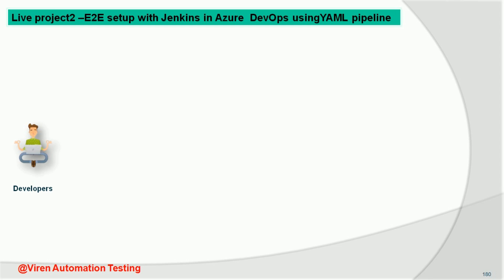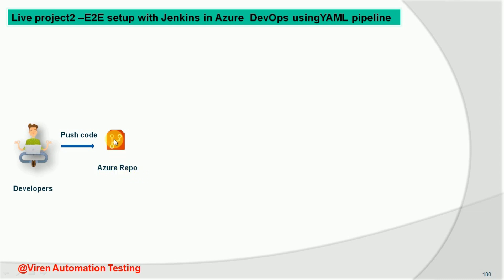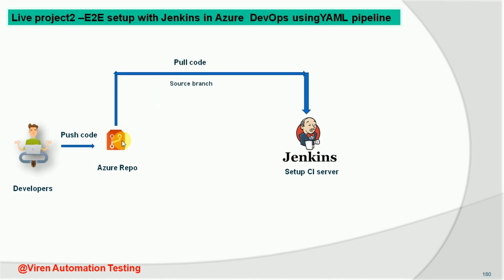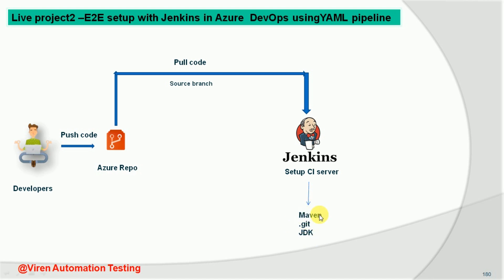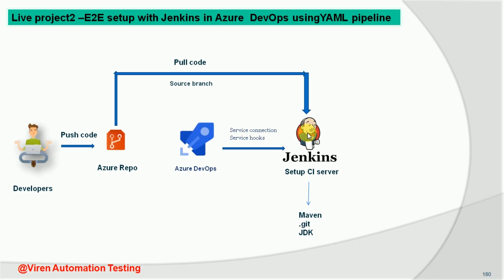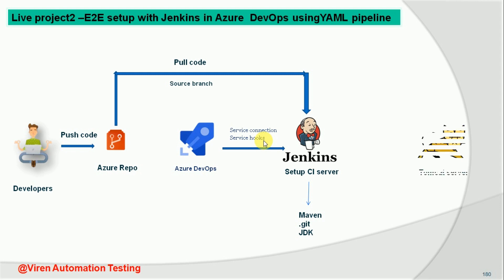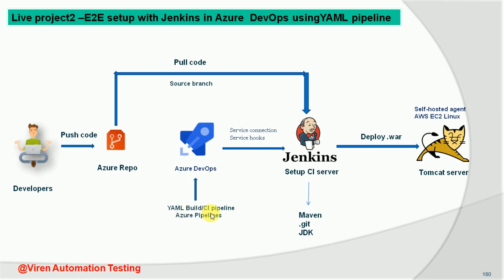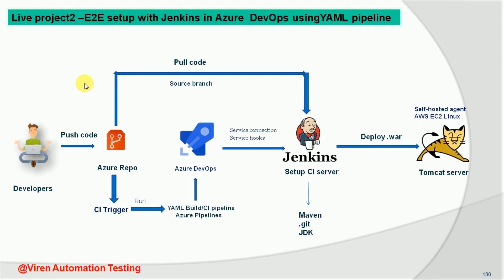Part 01 -DevOps LIve Project 2 -Explain Azure DevOps demo project setup with Jenkins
📢 In this video, you will see the flow of our devops project setup using  azure devops with jenkins.
🔥🔥You will also learn how to use of service connection to integrate jenkins with Azure DevOps. This video is perfect for those who are already familiar with Azure DevOps pipelines and want to take their skills to the next level.

By the end of this project, you will have a deep understanding of advanced build and artifacts deployment techniques using Azure devops CI/CD pipelines and how to use them to improve our CI/CD automation.

➡  About Azure DevOps?
Azure DevOps is a cloud-based platform, which means that the services and resources provided by the platform can be accessed from anywhere with an internet connection. This makes it easy for teams to collaborate and work on projects, regardless of their location.

Azure DevOps fundamentals crash course-